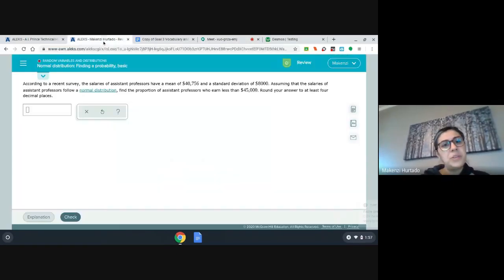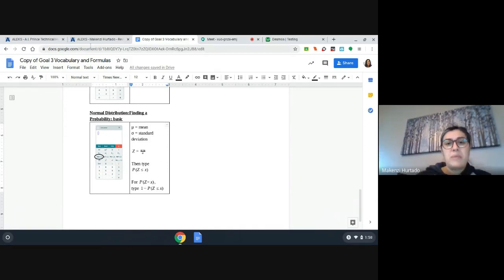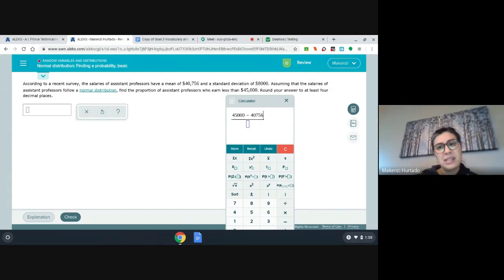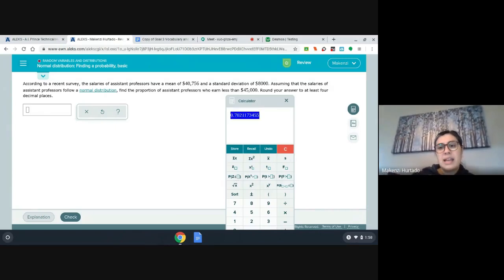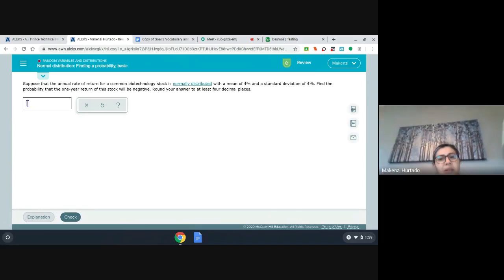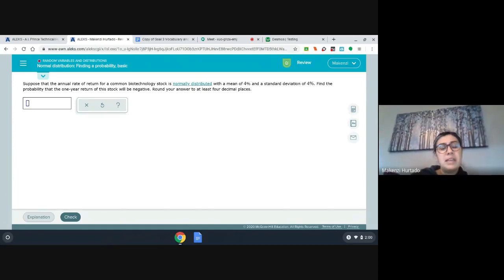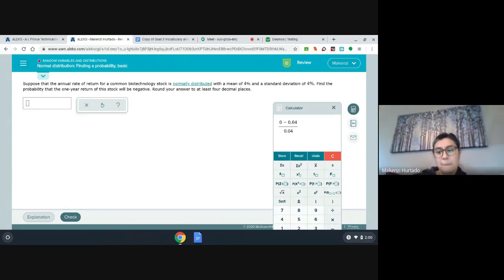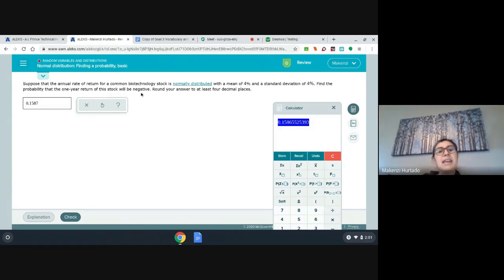3.14 Normal distribution: Finding a probability, basic